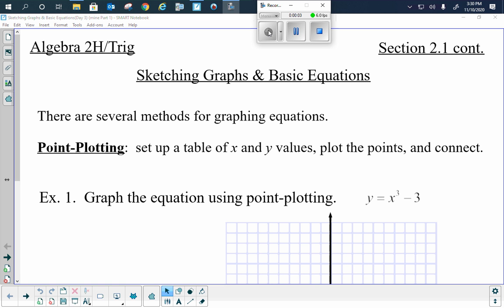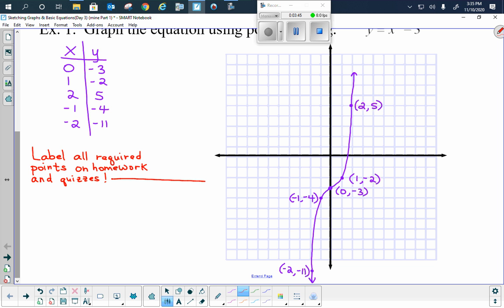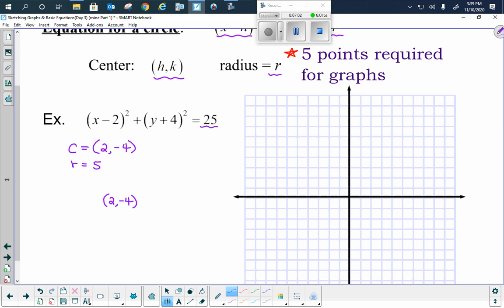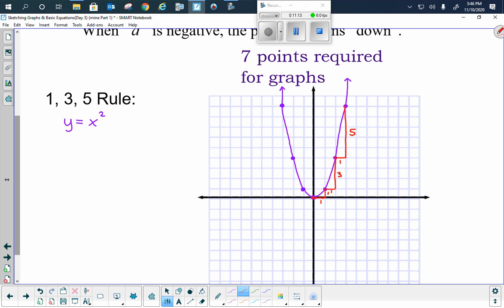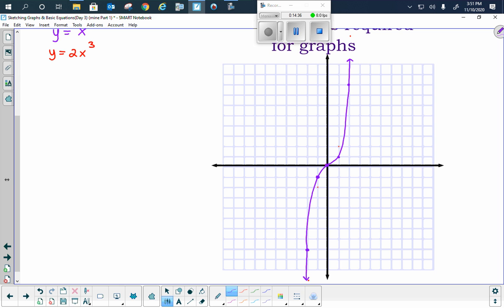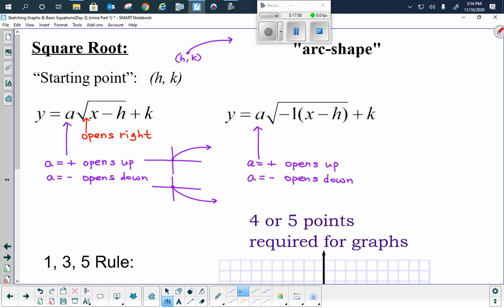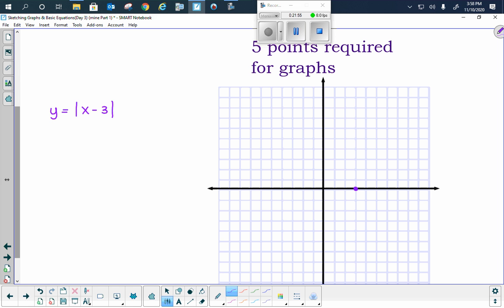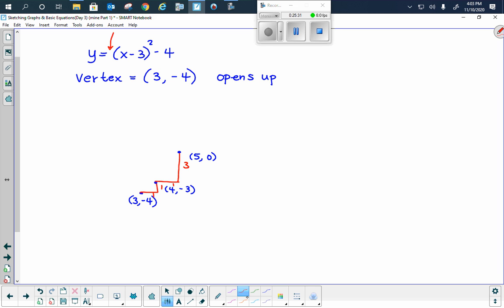Alg 2H 2.1 (Day 3 Part 1) Video